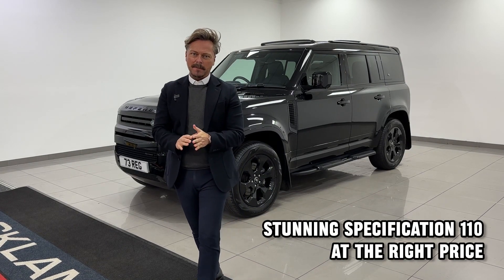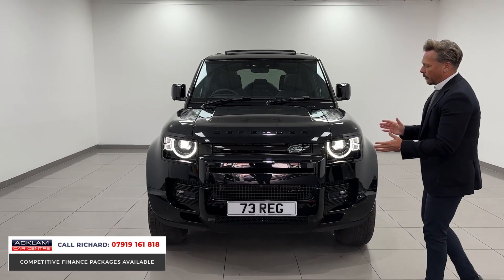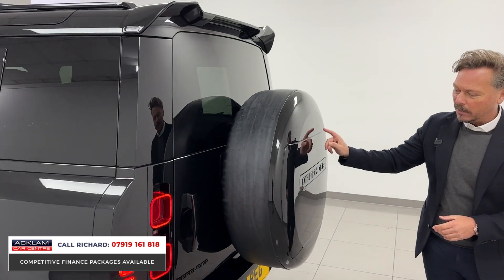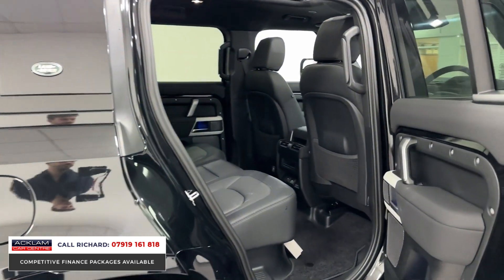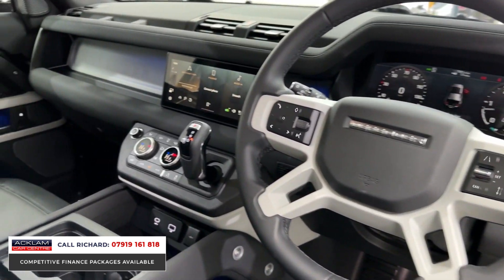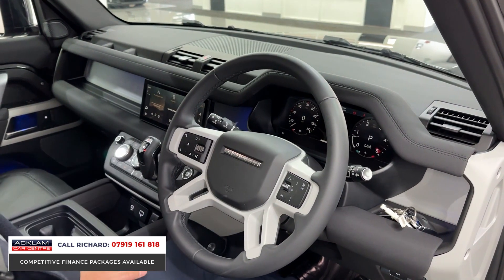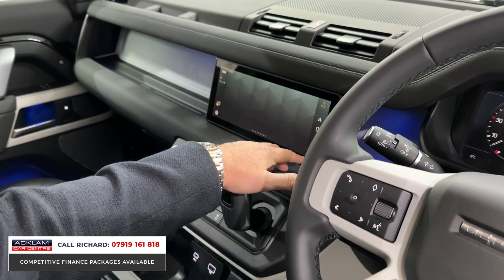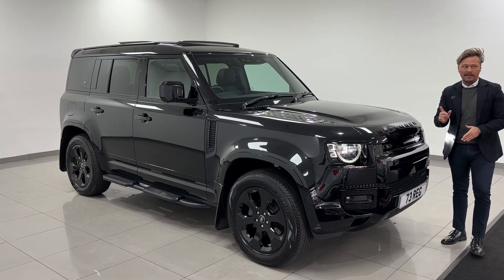2023 Land Rover Defender 110 D250 X-Dynamic SE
The best selection of in demand Defender’s available. Here’s our latest example finished in a triple black styling aesthetic with some key extras including the must have Sliding Panoramic Sunroof